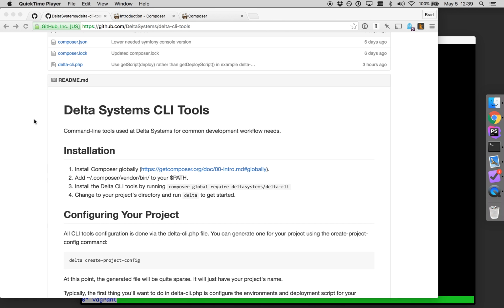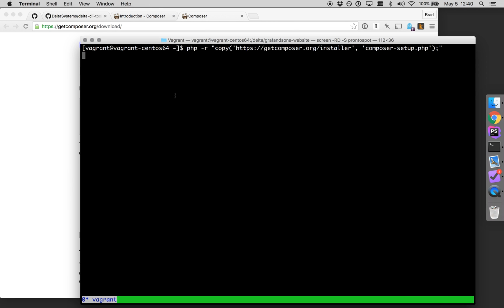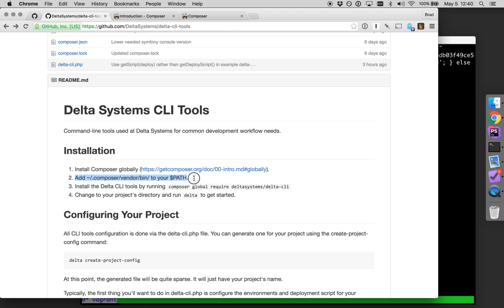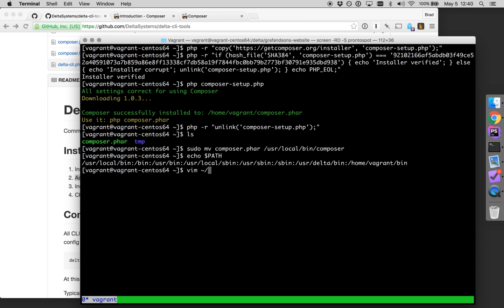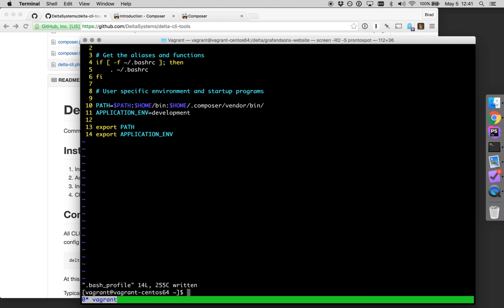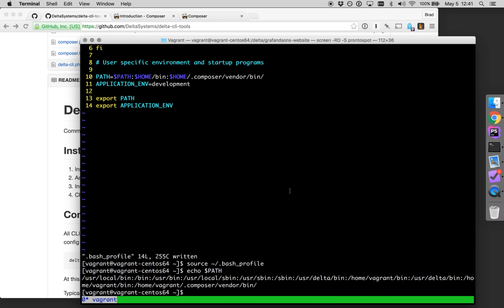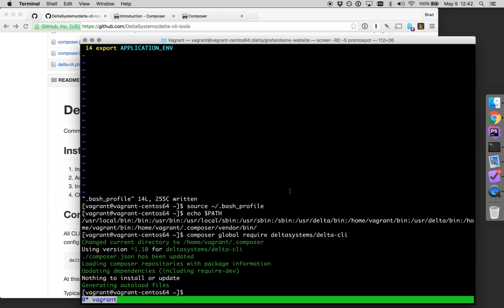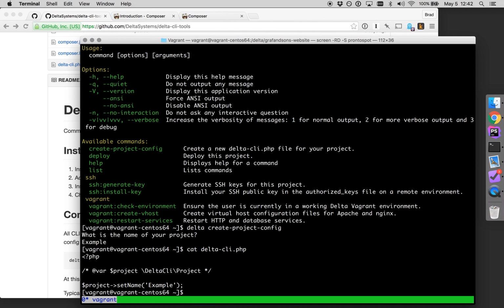Installing Delta CLI Tools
This video demonstrates the steps required to install Delta's development command-line tools in a typical Unix environment using Composer.